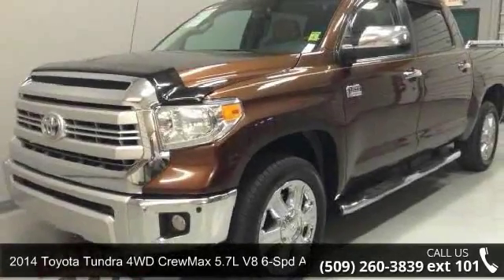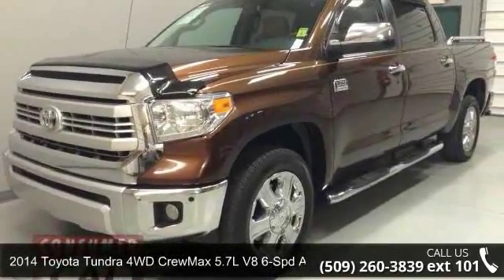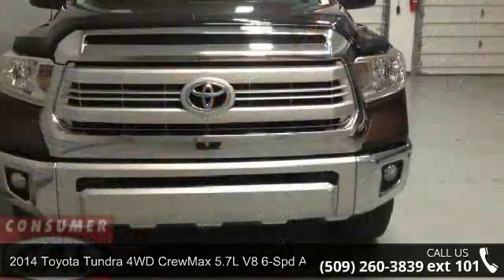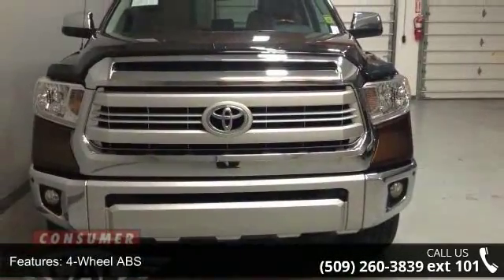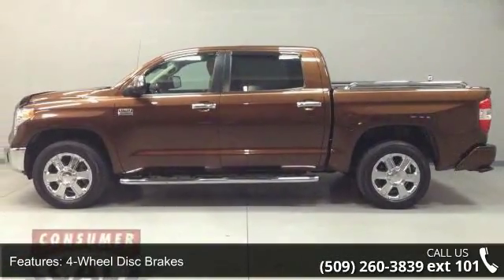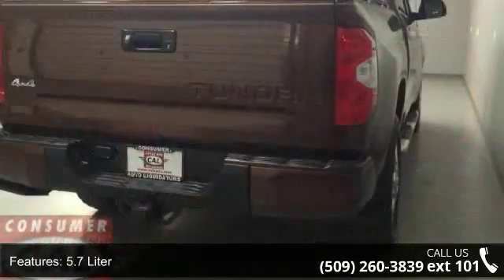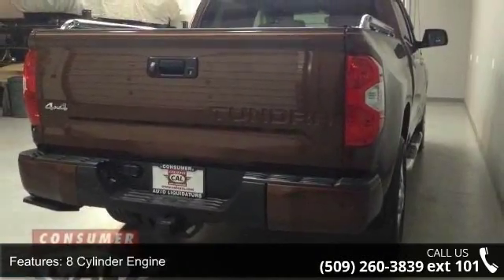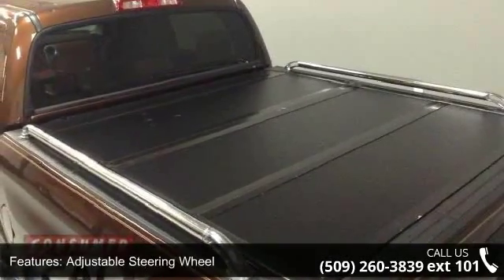2014 Toyota Tundra 4WD CrewMax 5.7L V8 6-Spd AT Platinum - Spokane Wa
Platinum trim. Moonroof, Nav System, Heated/Cooled Leather Seats, Back-Up Camera, Premium Sound System, Hitch, Aluminum Wheels, 4x4, KBB.com explains On the highway, the Tundra scores points with its quiet cabin.. CLICK ME!KEY FEATURES INCLUDELeather Seats, Navigation, Sunroof, 4x4, Heated Driver Seat, Cooled Driver Seat, Back-Up Camera, Premium Sound System, Satellite Radio, iPod/MP3 Input, Bluetooth, Trailer Hitch, Aluminum Wheels, Dual Zone A/C, Heated Seats MP3 Player, Privacy Glass, Keyless Entry, Child Safety Locks, Steering Wheel Controls. EXPERTS CONCLUDEOn the highway, the Tundra scores points with its quiet cabin. -KBB.com. WHY BUY FROM USEvery CAL vehicle, when purchased, comes with a 30 Day, 1,000 mile CAL warranty FREE of Charge! Talk to your CAL representative for additional details. All prices must add for an additional negotiable documentary fee of up to $150, Tax, Title, and license fee's.